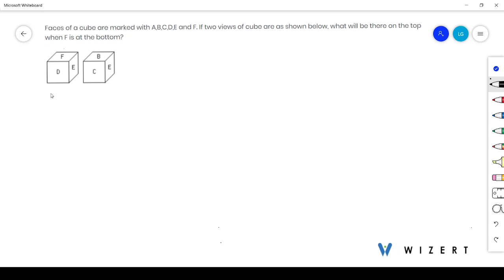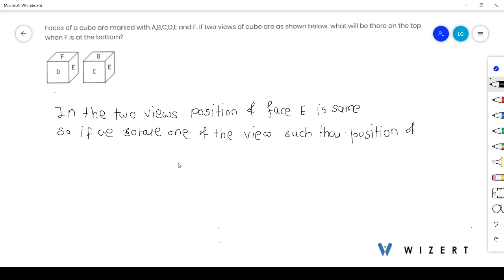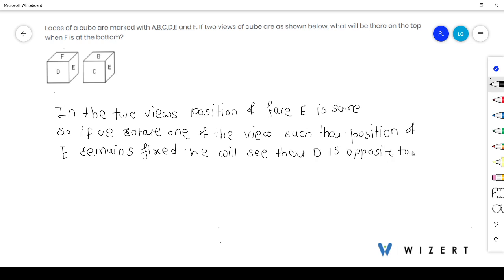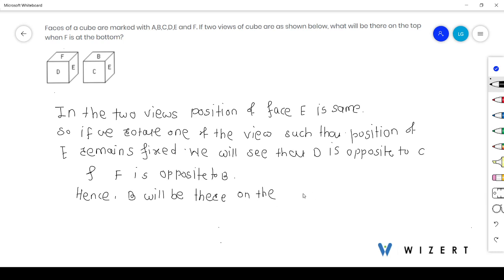Math Dice and Cubes word problems for Grade 10 - Set 1622002394